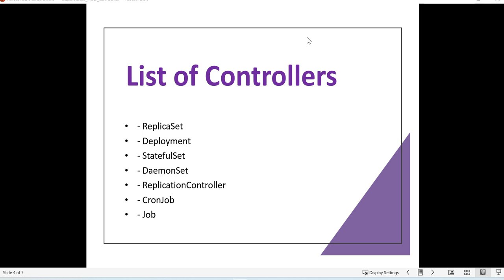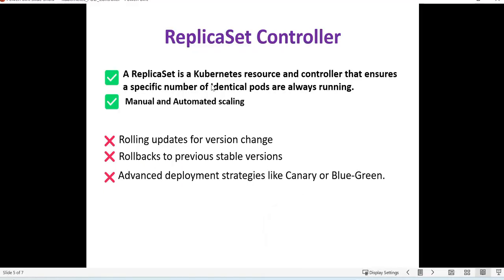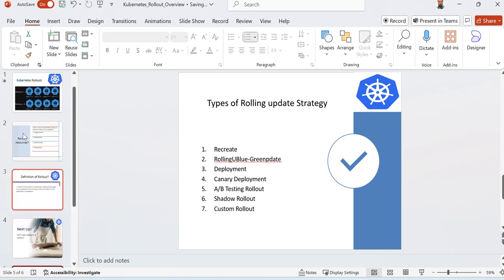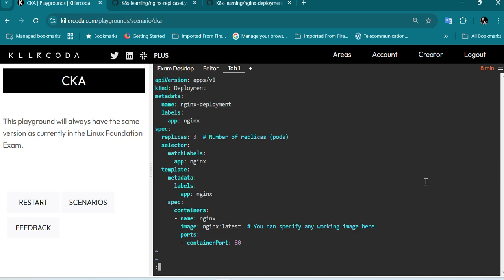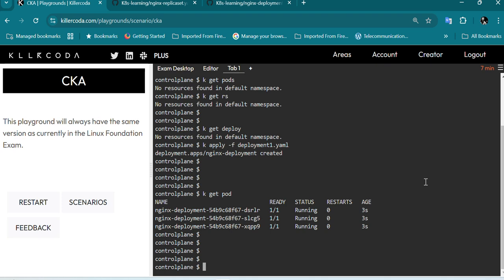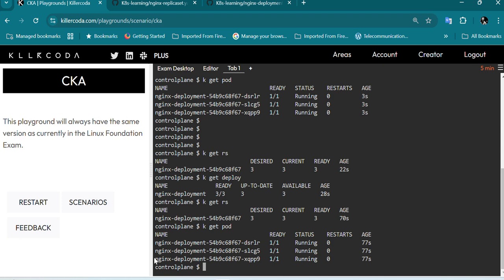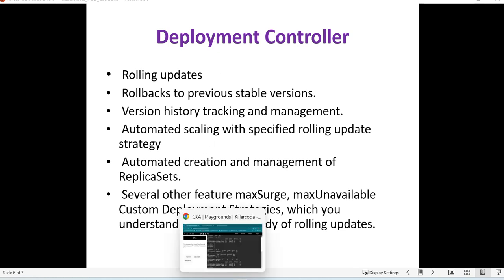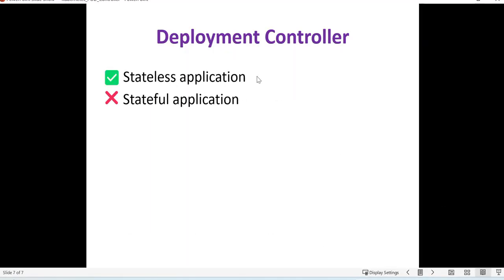Kubernetes Controllers PART-2: ReplicaSet vs Deployment vs StatefulSet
kubernetes Replicaset controller deployment statefullset kubernetes.

Welcome to Part 2 of our deep dive into Kubernetes Controllers! 🎥 In this video, we explore the most popular controllers in Kubernetes, including:

✅ ReplicaSet: Ensuring a specific number of pod replicas.
✅ Deployment: Managing updates and rollbacks with ease.
✅ StatefulSet: Handling stateful applications with persistent identities.
✅ DaemonSet, Job, CronJob: Specialized controllers for specific tasks.

Learn the differences, use cases, and best practices for each controller to master Kubernetes orchestration. Whether you're a beginner or an advanced user, this video will clarify when and how to use these controllers effectively in your applications.

📌 What you'll learn:
1️⃣ Key features and responsibilities of each controller.
2️⃣ The importance of controllers in Kubernetes architecture.
3️⃣ Practical scenarios for choosing between Deployment, StatefulSet, and others.

📺 Watch now and level up your Kubernetes expertise!